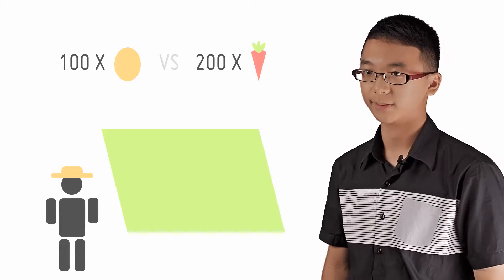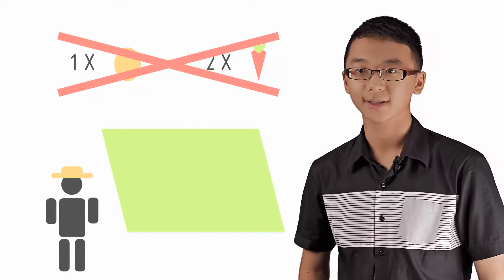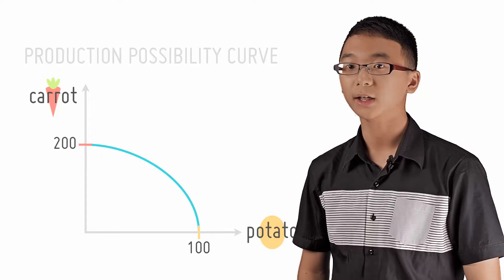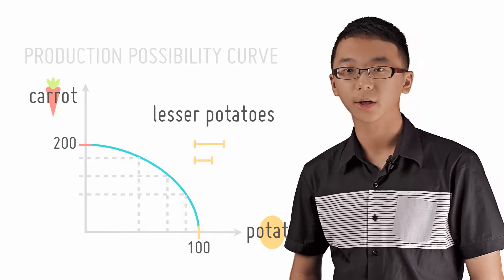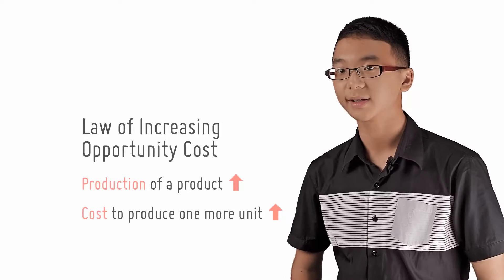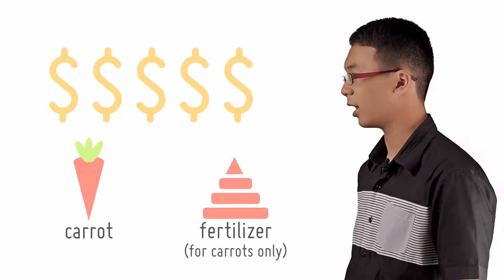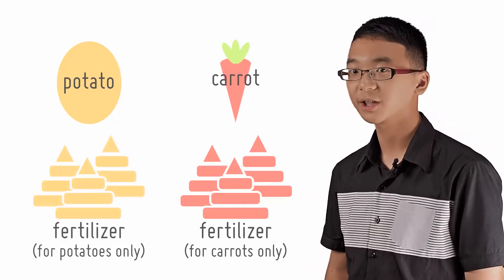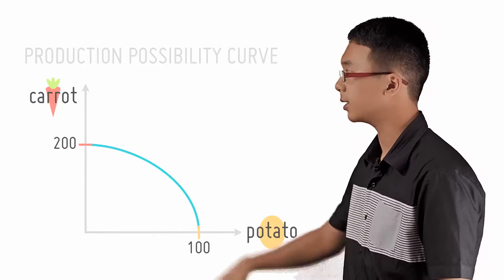Why Not A Straight Line?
[8/10]
by openlectures

The outward bowing curve describes the phenomenon of increasing opportunity cost.